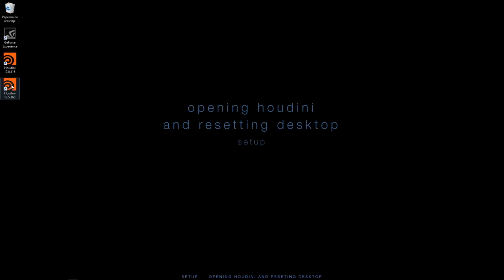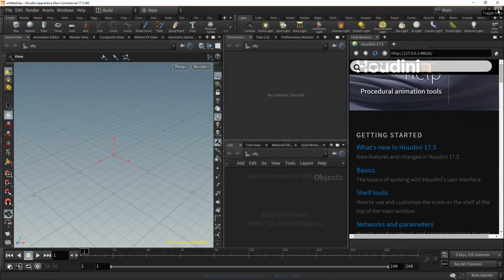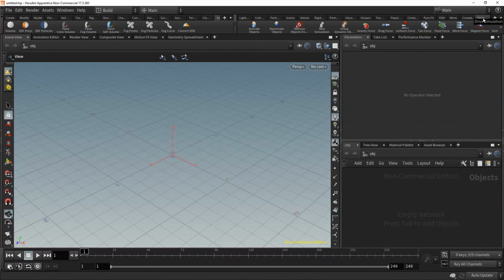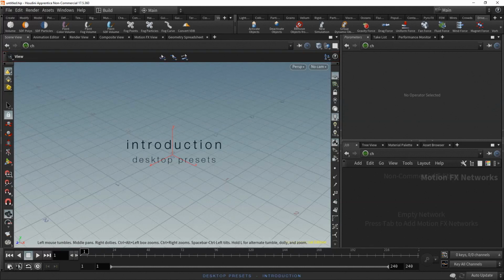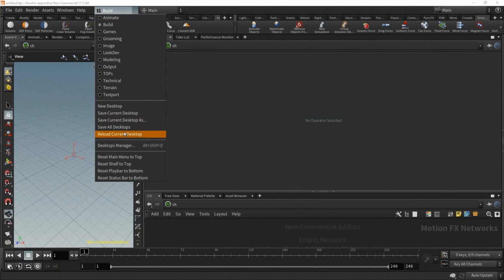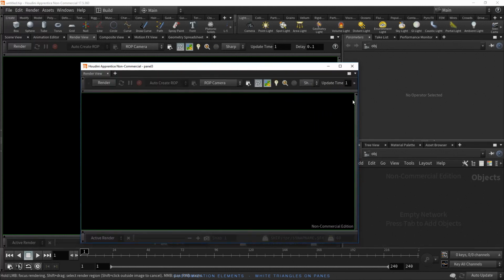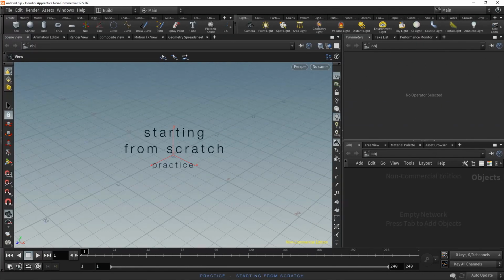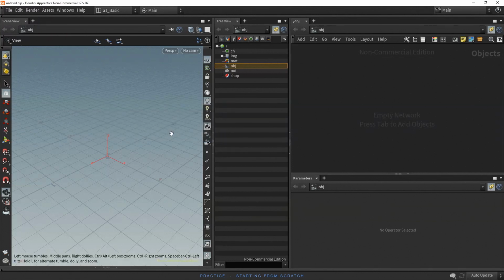S02 E05 - Understanding Houdini - Interface - Structure and Customization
Episode 05: Interface - Structure and Customization

Hi, in this video we are going to take a look at Houdini's interface. We are going to learn how it is structured and how we can customize it according to our needs.

EPISODE CONTENT

1.-         SETUP
 00:11  Opening Houdini and Resetting Desktop
 00:51  Changing User Interface Scale

2.-         INTERFACE STRUCTURE
 02:12  Desktop
 02:59  Menu Bar
 03:56  Shelf Dock
 07:28  Panes
 10:00  Playbar
 10:09  Status Line
 10:24  Summary

3.-        DESKTOP PRESETS
 11:04  Introduction
 11:24  Presets

4.-        CUSTOMIZATION ELEMENTS
 12:41  Description
 13:22  Small Black Triangles
 14:08  Dividers Between Panes
 14:26  Tiny Grey Triangles
 15:24  Tiny Dotted Line
 15:46  White Triangles on Shelves
 16:17  White Triangles on Panes

5.-        PRACTICE
 21:00  Resetting Desktop
 21:27  Starting from Scratch

This course is made up of the following 3 sections:
 - Section 01: The Aspiring 3D Artist
 - Section 02: Understanding Houdini
 - Section 03: Quick Start in Houdini

CREDITS

INFO

Ubicación:     Ecuador